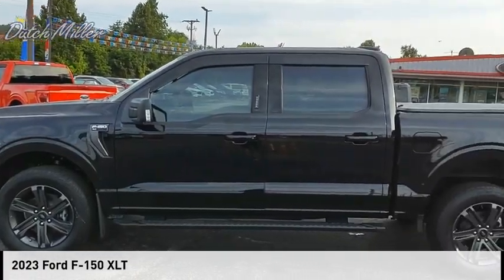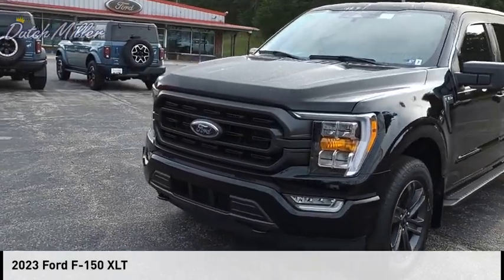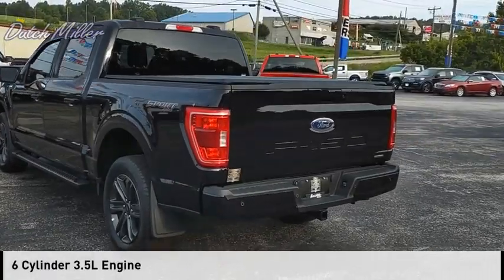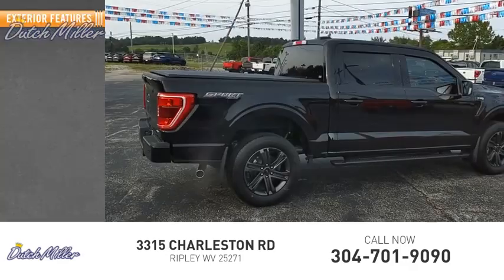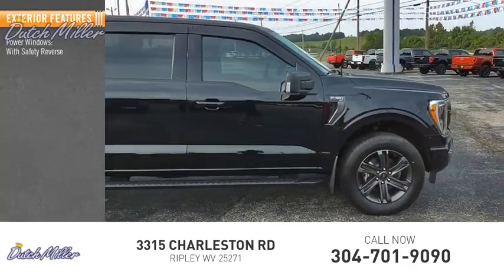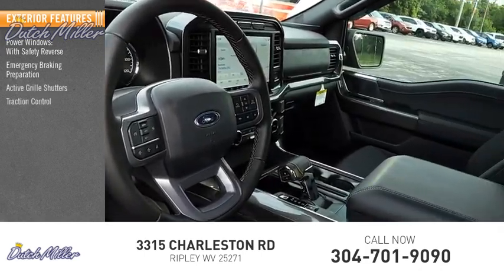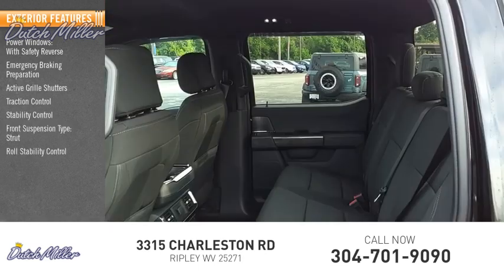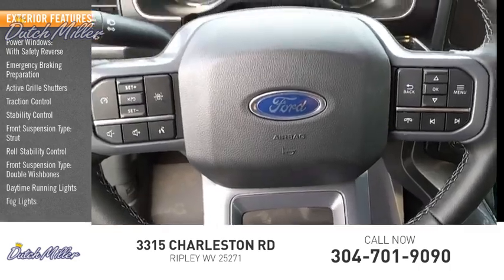2023 Ford F-150 FT460